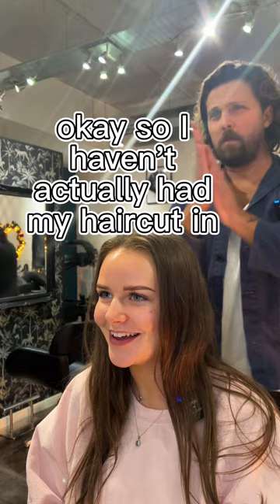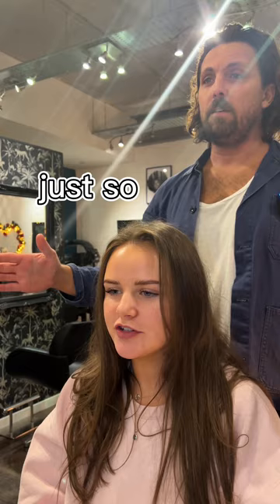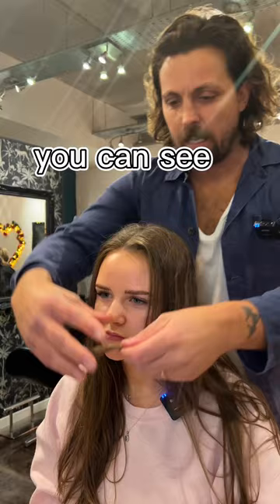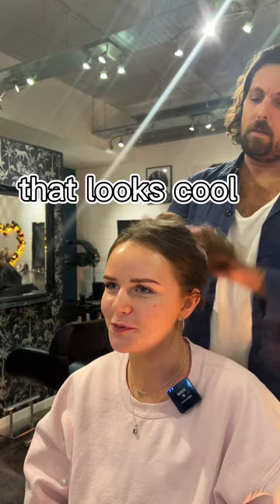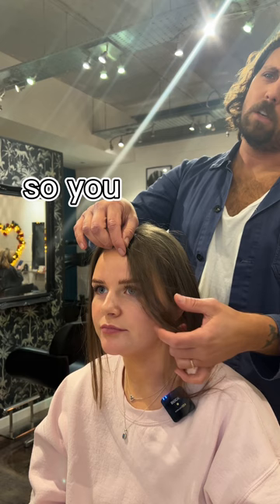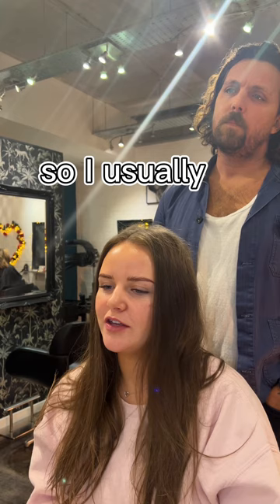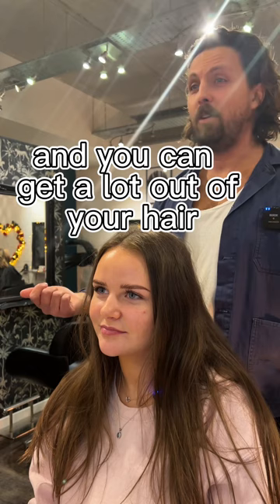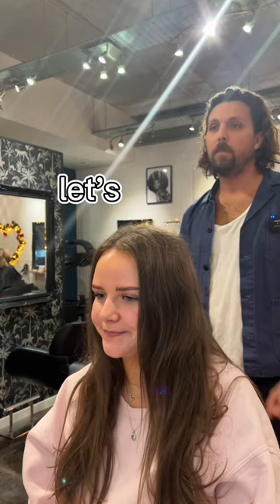Haircut Consultation Process Result , Fine Hair Bangs / Fringe